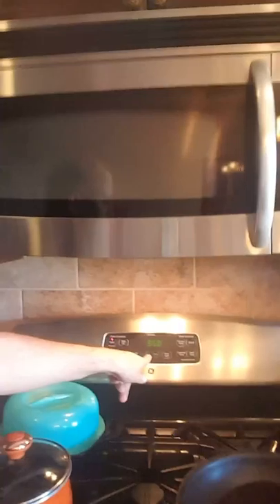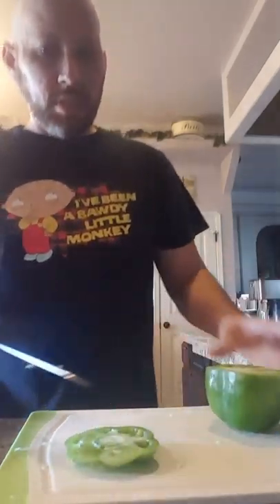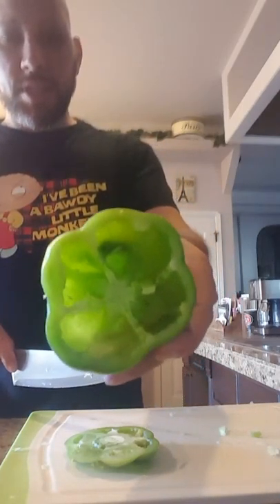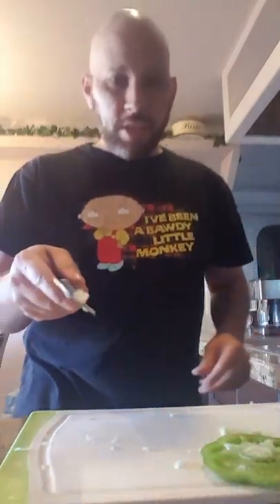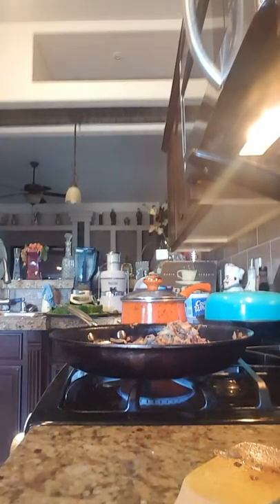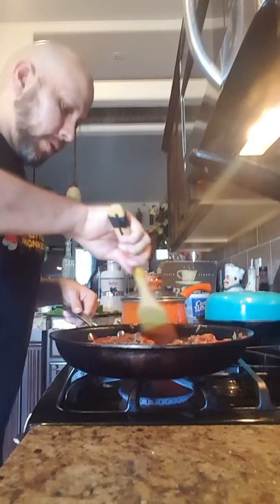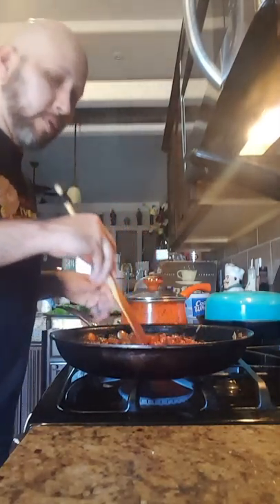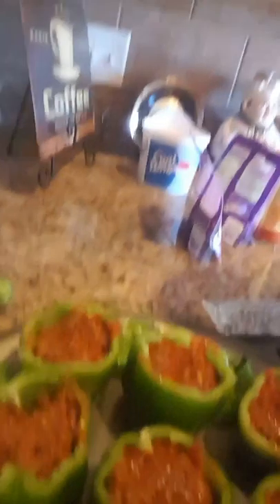Stuffed bell peppers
Feed your family with these